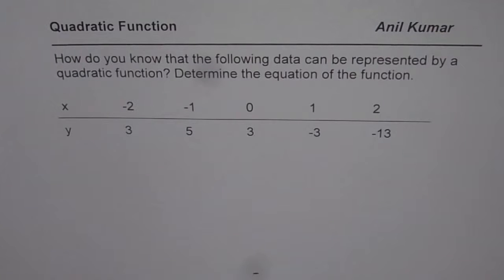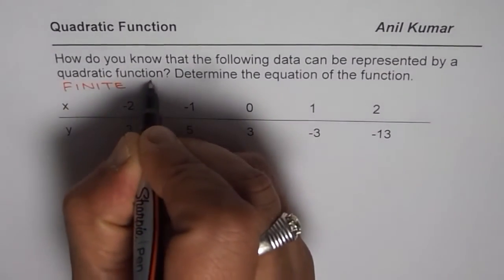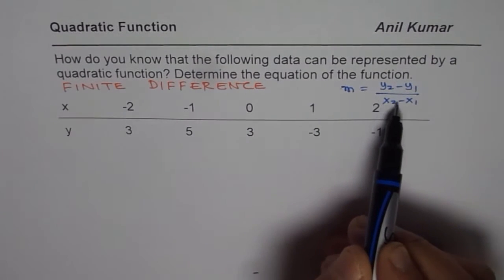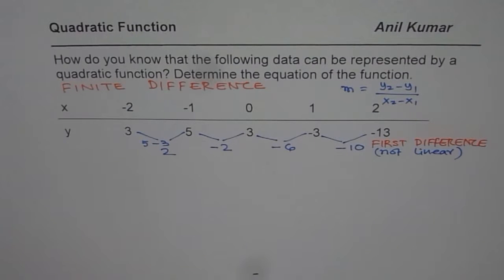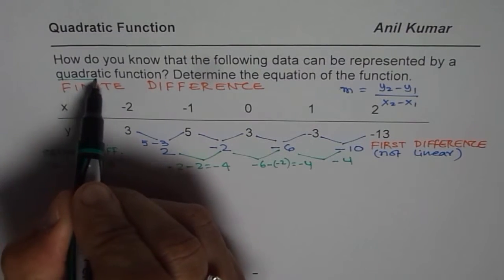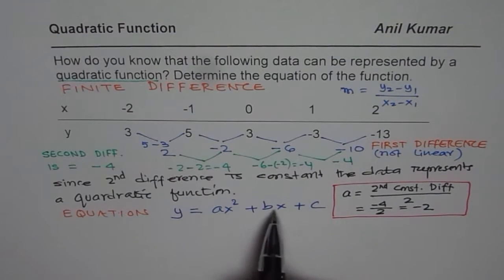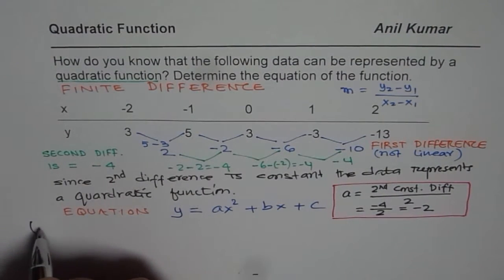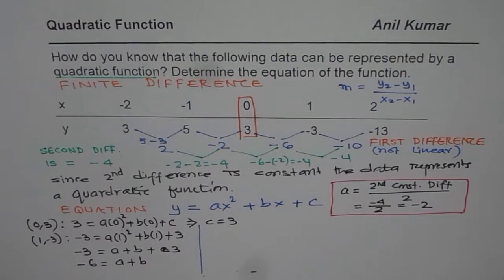Finite Difference and Equation of Quadratic Function